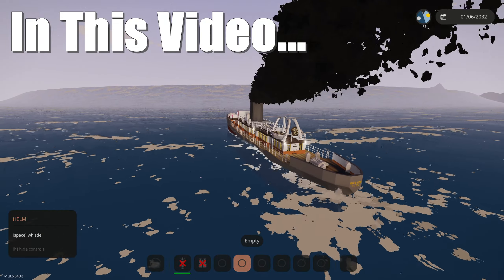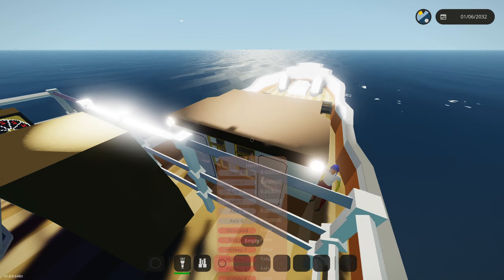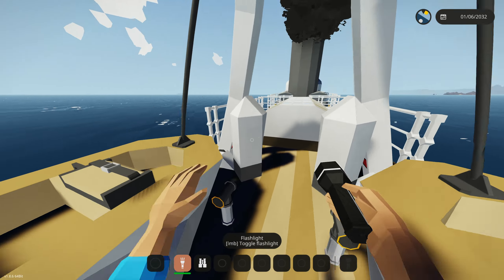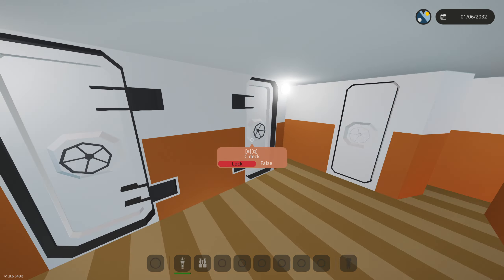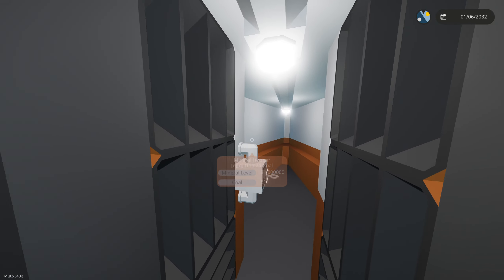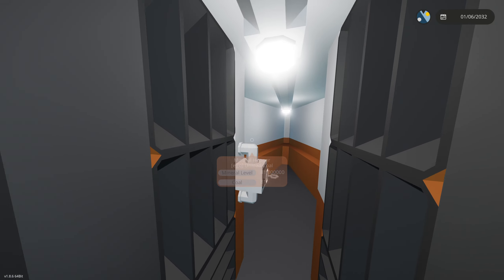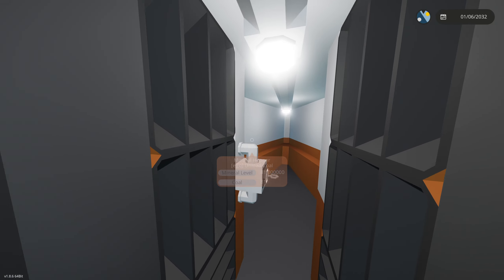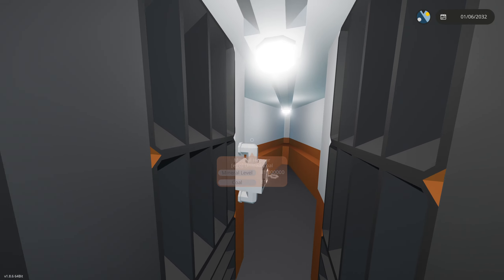I Clicked The SINK BUTTON On a PASSENGER SHIP In Stormworks!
I sank a passenger ship after clicking the sink button in stormworks!